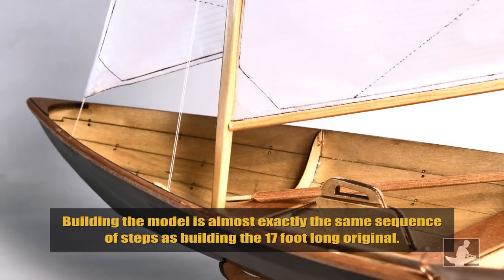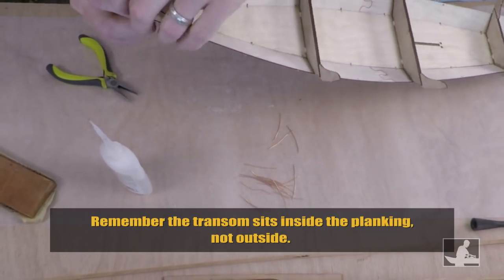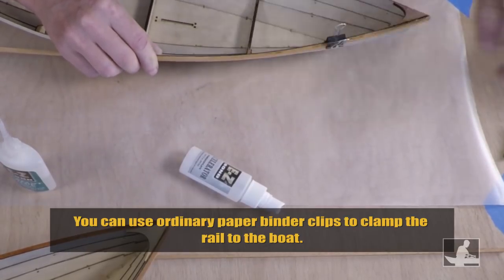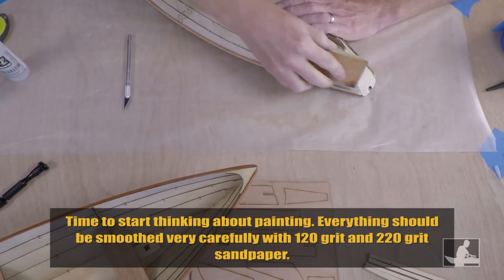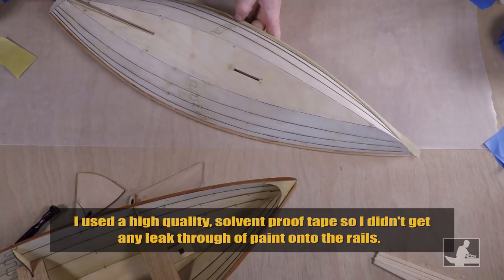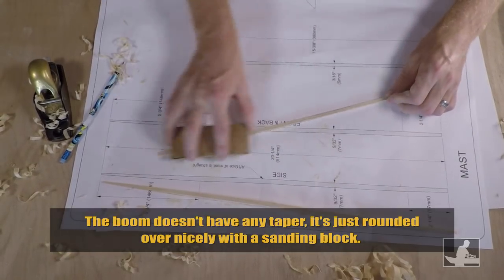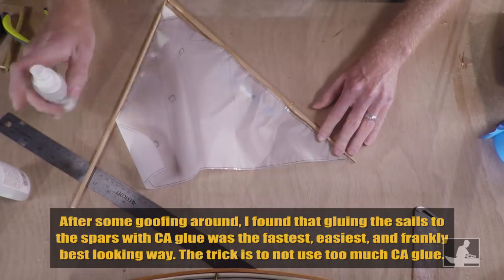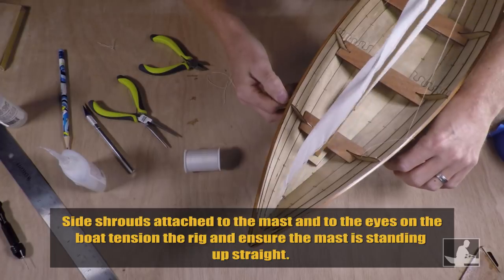Build a Scale Model of the CLC Northeaster Dory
This kit is an accurate one-eighth scale rendition of the Northeaster Dory. Construction follows the same sequence as the full-sized version, so much so that you could probably use the 17-footer's instruction manual to build the model. The major difference is that the model requires no fiberglass and epoxy work! Nevertheless, we found that the assembly process was very similar at full and one-eighth scale. Thus it's a great practice run for any of CLC's larger stitch-and-glue kits.

If you're pondering construction of a Northeaster Dory, the model will be a great introduction to the process. If you already have a Northeaster Dory, you'll love having one on the mantel to admire while it's too cold to go sailing!

Construction time is about 10 hours, or a week of evenings. The precision-cut hull is stitched together with copper wire (just like the real boat), and glued together with fast-drying CA glue. Spars and sailcloth are included for the sloop-rigged version, along with a pair of oars.

The 17-foot Northeaster Dory, first introduced by CLC in 2007, has been one of the most popular boat kits of all time. The Northeaster Dory is a straightforward riff on the 19th-century fishing dories found on Massachusetts Bay, especially those from around Nahant and Swampscott, Massachusetts. These dories were much admired because they rowed well, sailed well, and could carry a big payload safely in rough waters. Dories have always been comparatively easy to build. The stitch-and-glue CLC Northeaster Dory of 2007 brought lapstrake dories within reach of beginner and amateur boatbuilders. More than a thousand are afloat around the world.